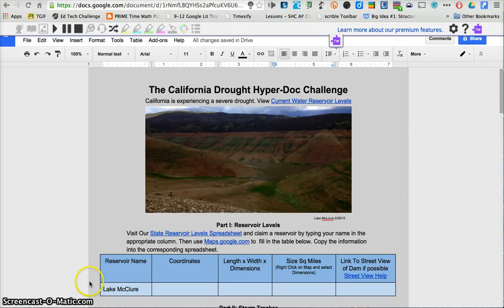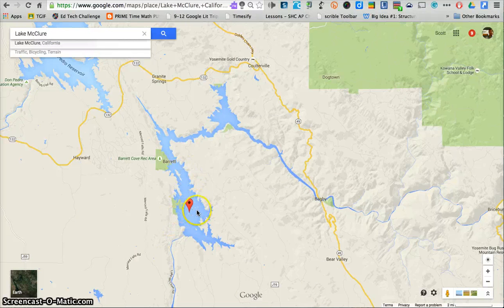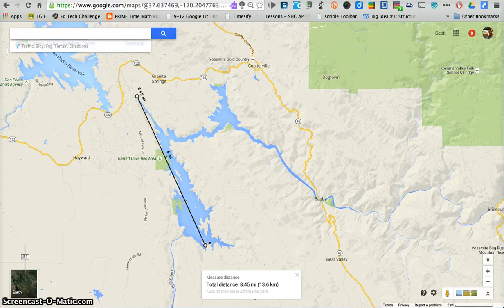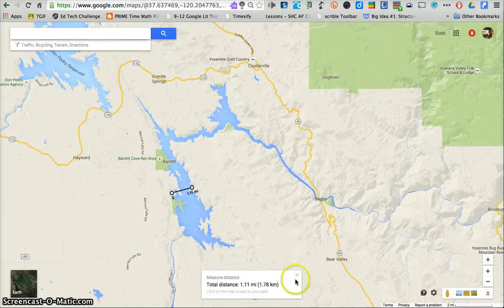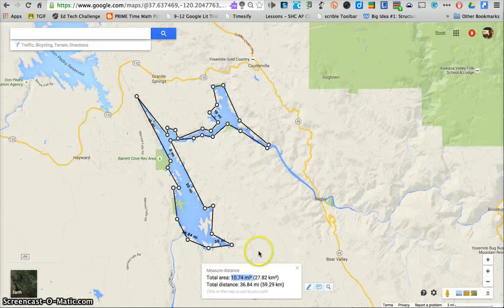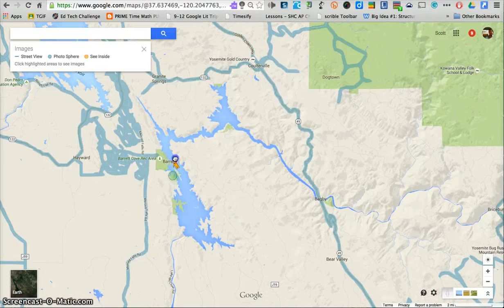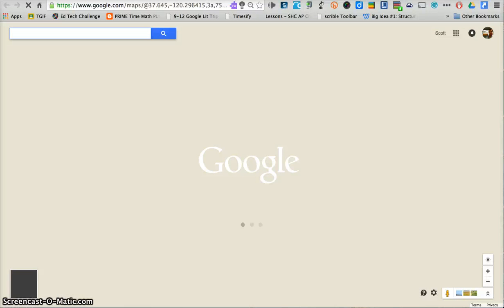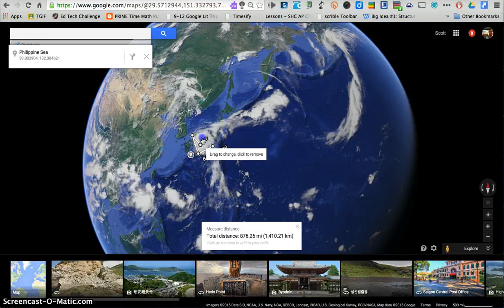Measuring Distances and Shapes in Google Maps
How To Measure Distances and Shapes in Google Maps. Learn how to find area, street views and cloud coverage.